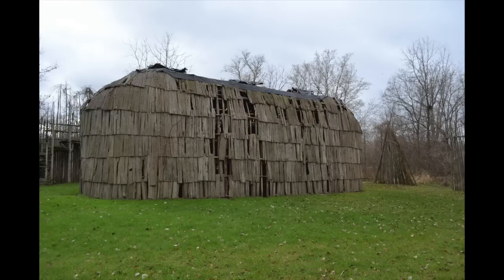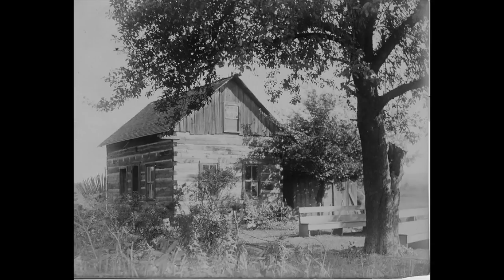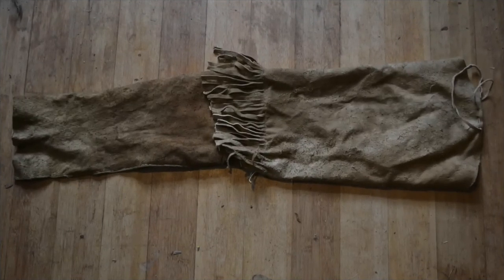Short questions to simple answers.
If you have a question for something like this, leave it in the comments.

0:00-1:26 - Introduction and Mosquitoes.
1:27-2:58 - Longhouse evolution post-contact.
2:59-4:13 - Toilets.
4:14-5:23 - Where did people get salt?
5:24-6:02 - How common was armour?
6:03-8:24 - Awareness of the world and travel.
8:25-9:29 - Ritual warfare.
9:30-10:04 - Cleaning buckskins.
10:05-11:03 - Spirit animals.
11:04-13:01 - Media wishes.
13:02-15:00 - Long form content.